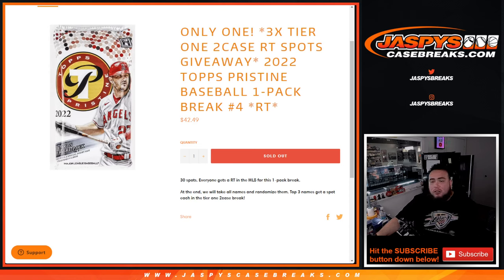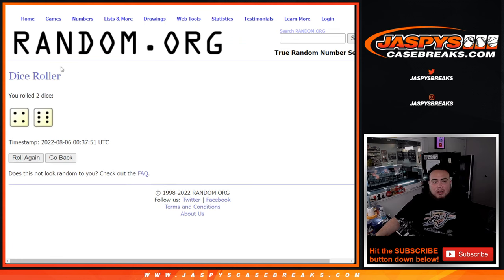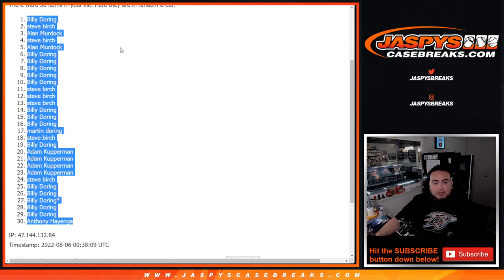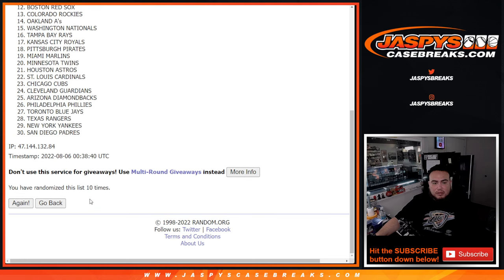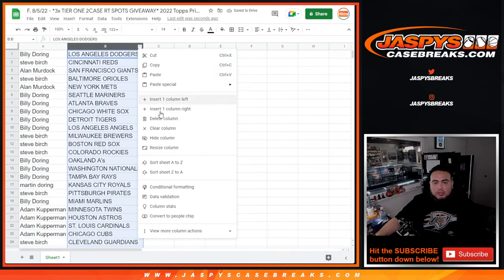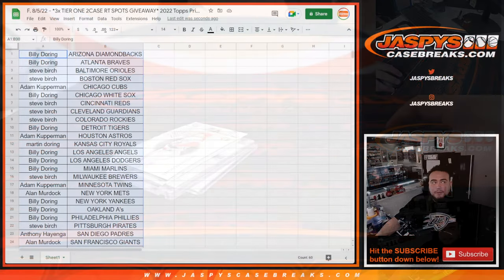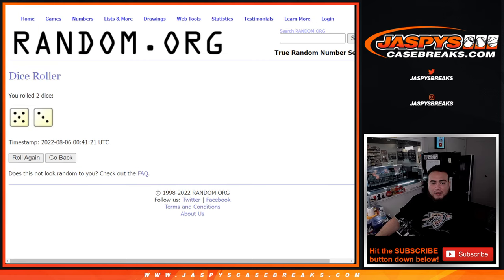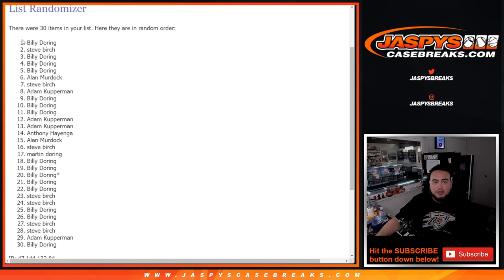F. 8/5/22 - *3x TIER ONE 2CASE RT SPOTS GIVEAWAY* 2022 Topps Pristine Baseball 1-PACK Break #4 *RT*